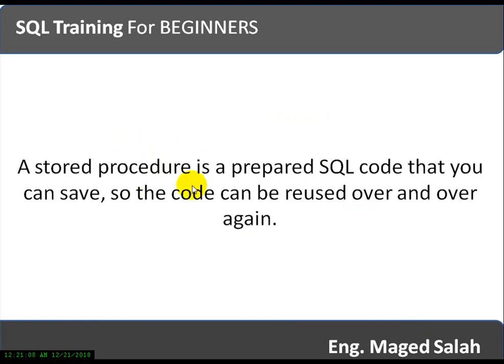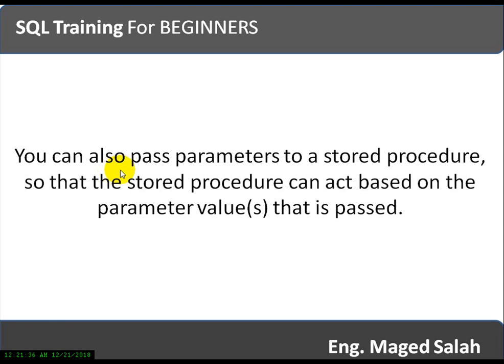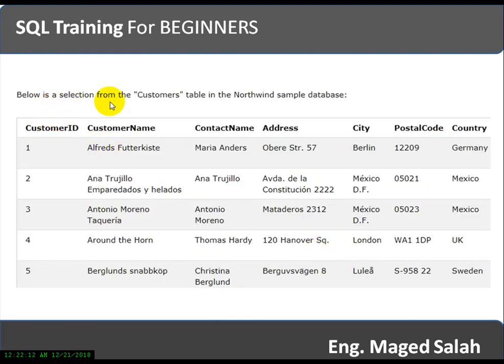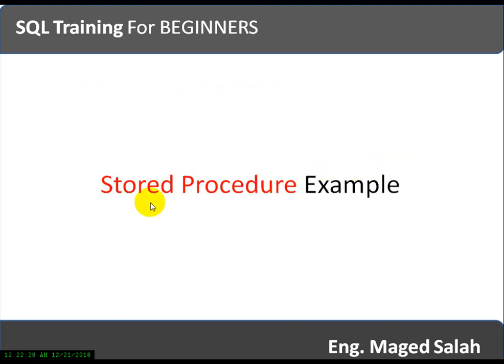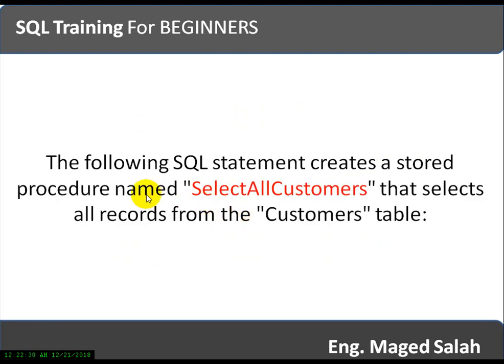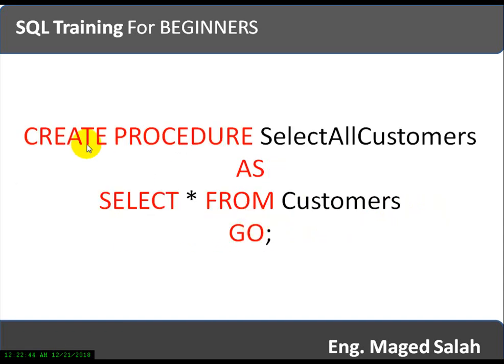SQL Training For BEGINNERS Lesson35 SQL Stored Procedures for SQL Server